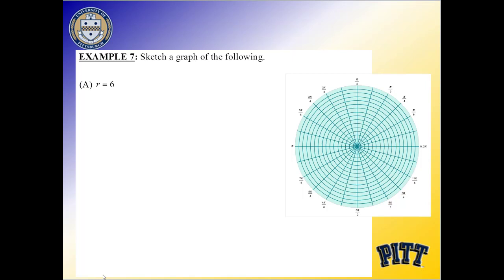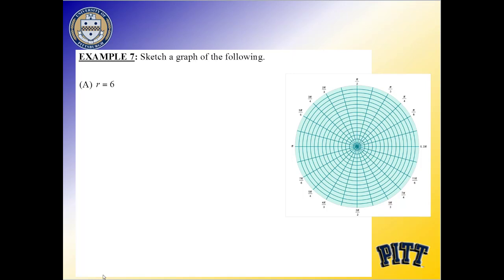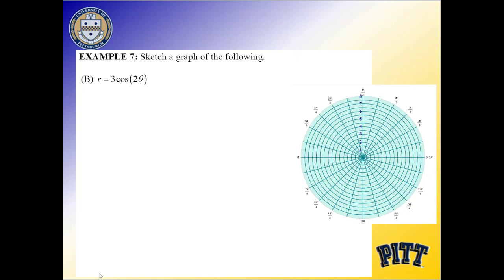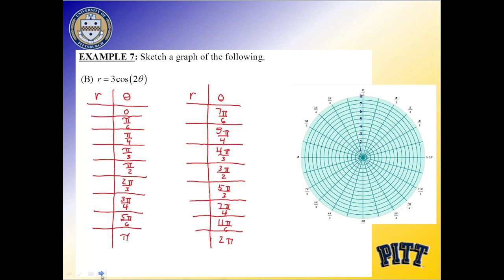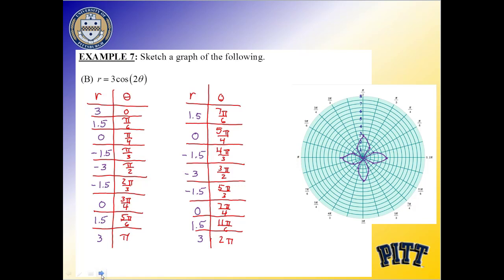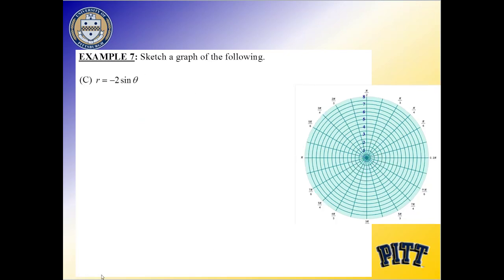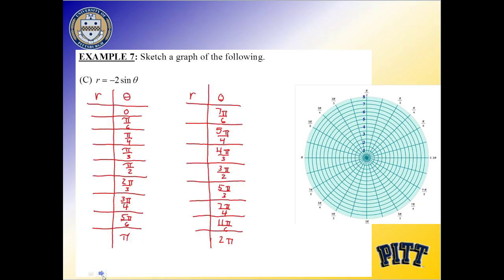Math 0200: Chapter 7, Example 5